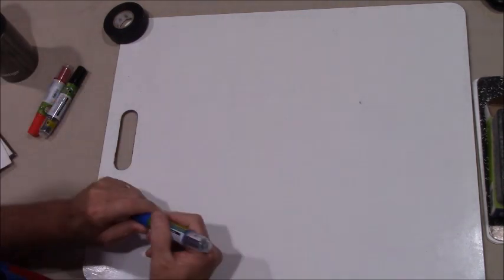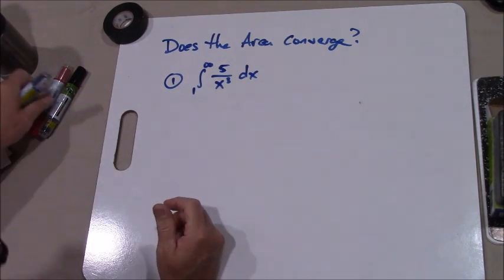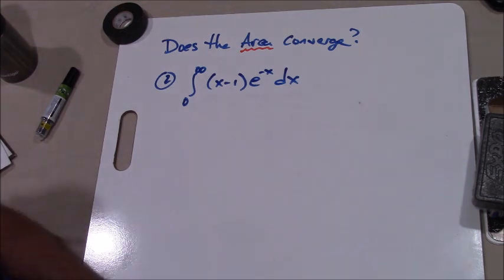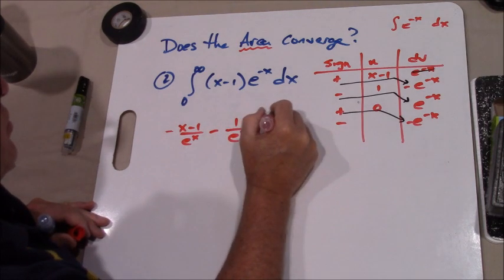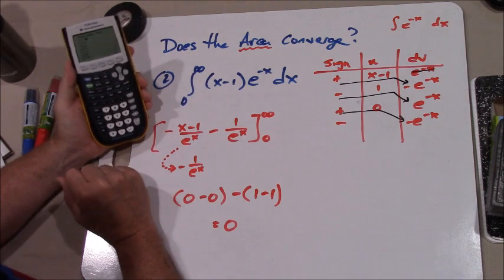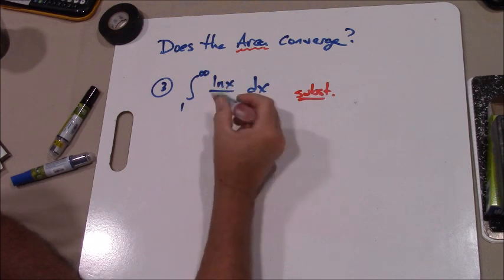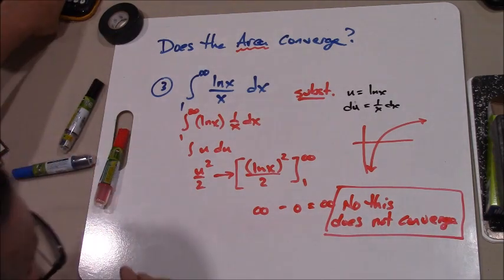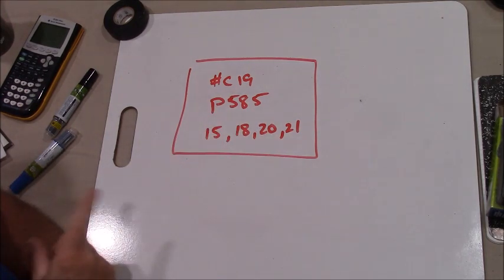Calc May 28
Converging Area